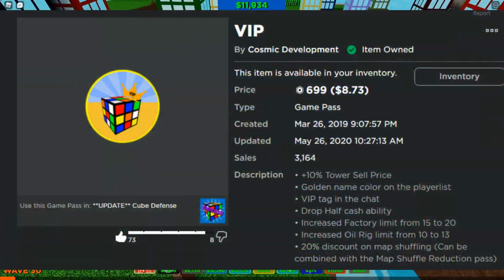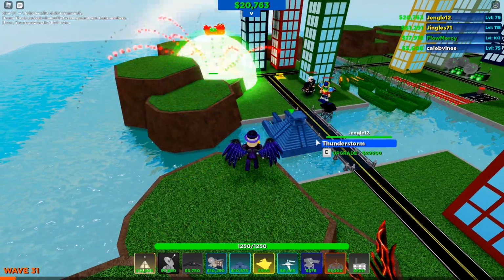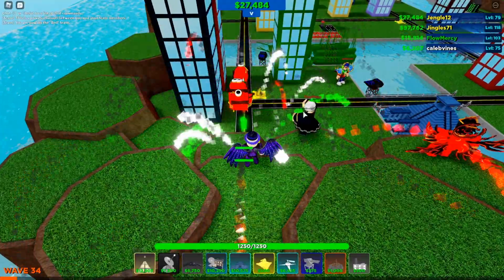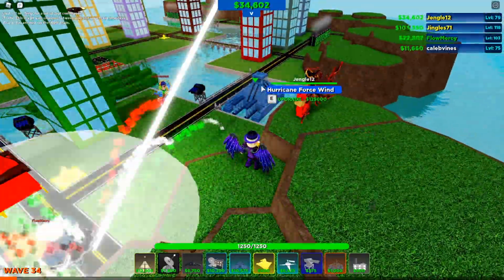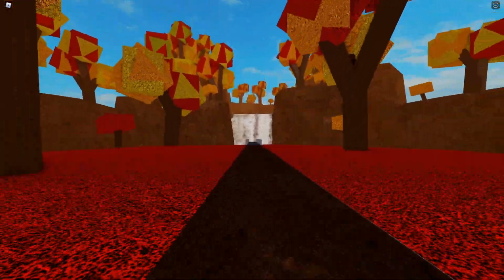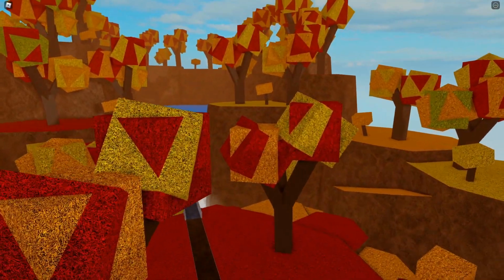New Endless Mode Update!!! | Cube Defense Roblox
The new update brings a lot of new features to the game of Cube Defense! Lets go check it out!

Louder Now